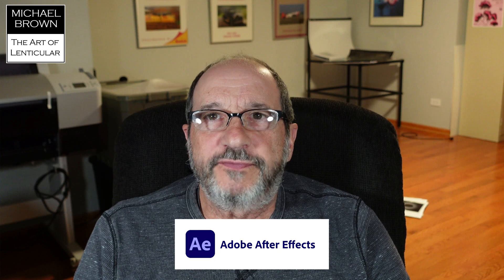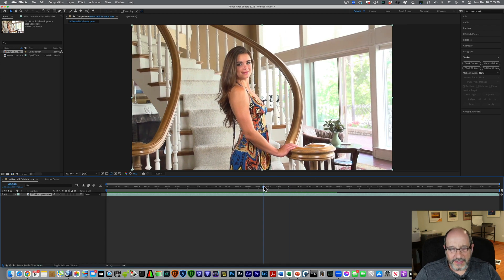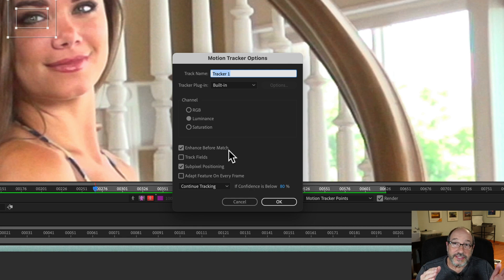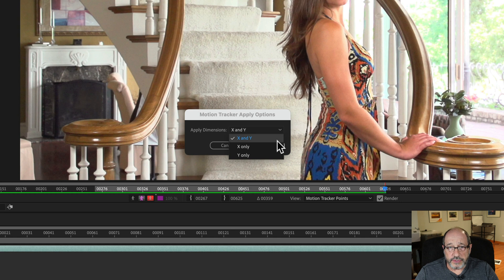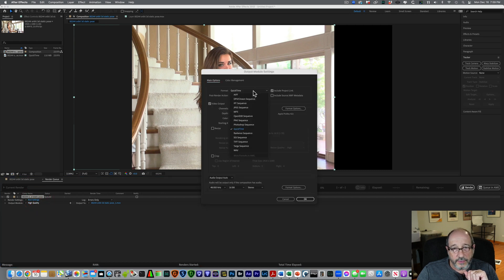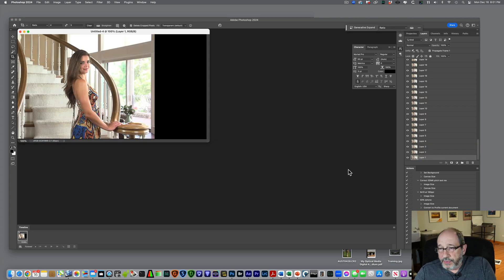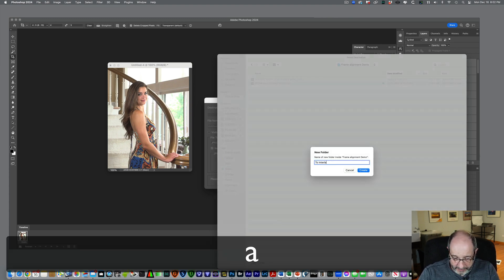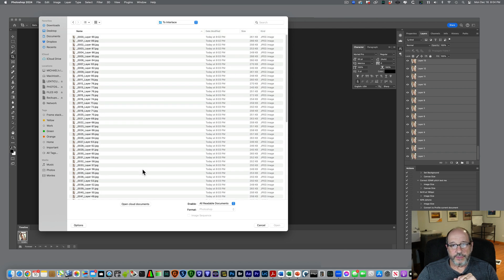Eye Tracking & Frame Alignment for 3D Lenticular Portraits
Photographic or video frame series for 3D lenticular portraits often consist of dozens or hundreds of frames. Large frames series can be quickly aligned using the tracking tool in Adobe After Effects. Photoshop can be used to crop the aligned frames and export them for interlacing.